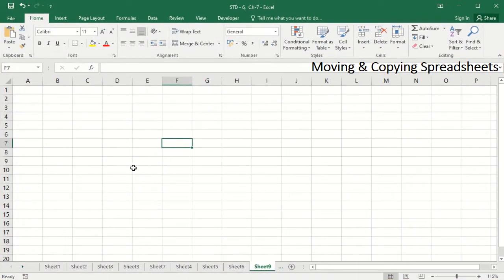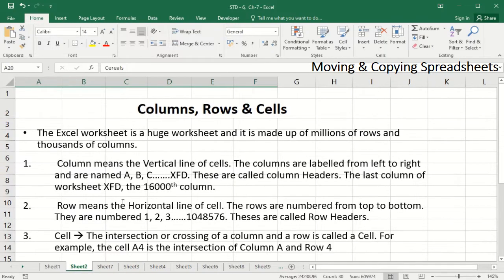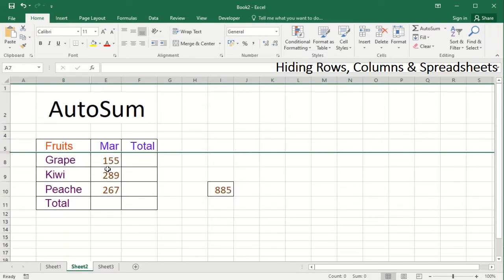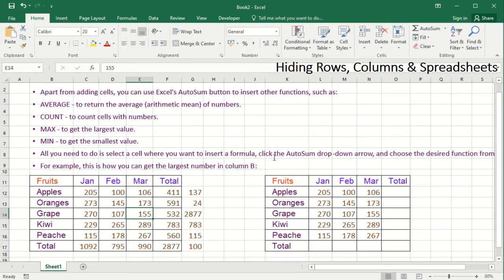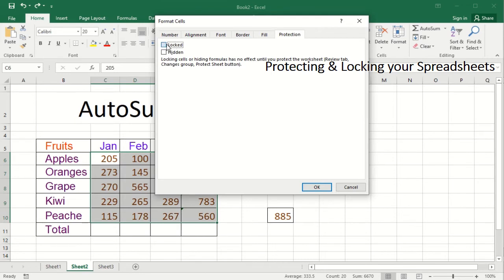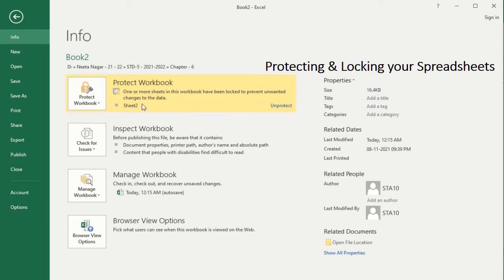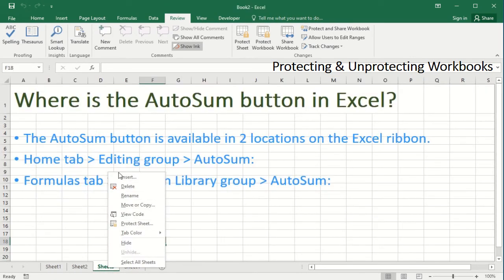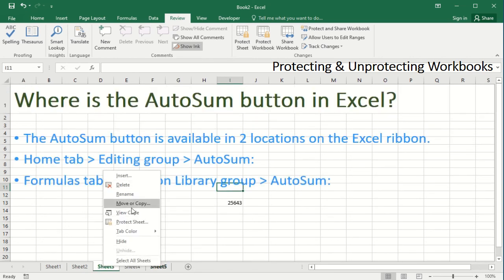STD 6, Chapter 7, Advance Excel Tool Part 2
STD   6, Subject - Computer
Chapter   7, Advance Excel Tool   Part   2